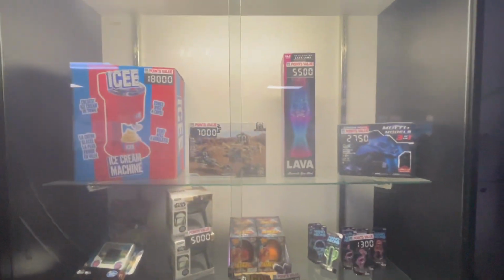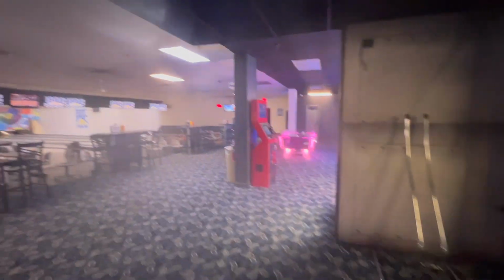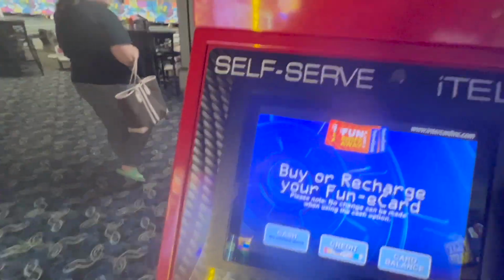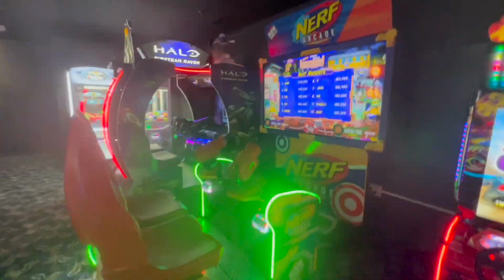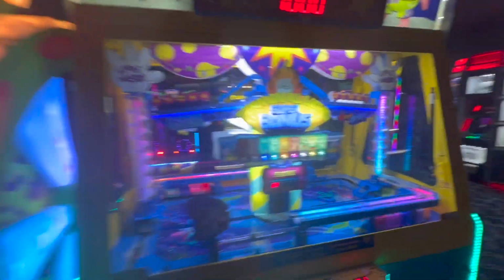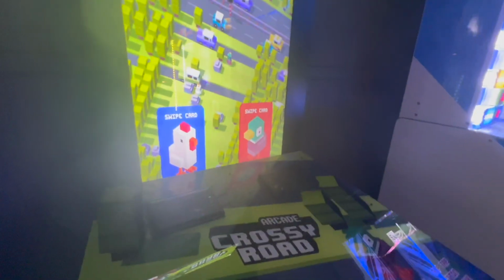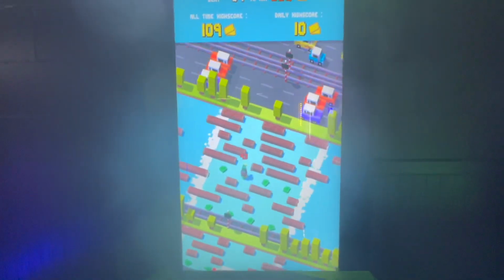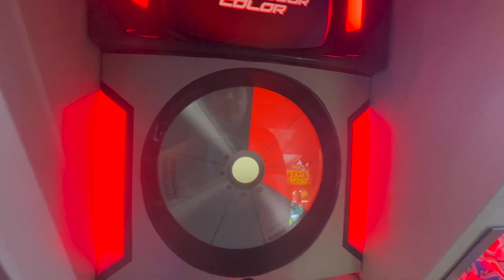Gage Bowl Arcade Tour - Topeka, Kansas ($$$)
This is a tour of Gage Bowl in Topeka, KS.